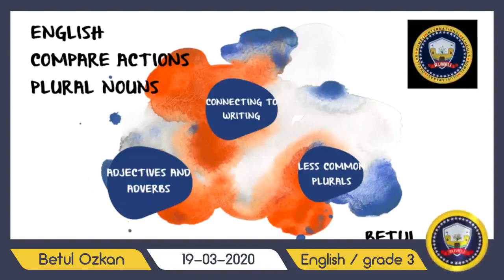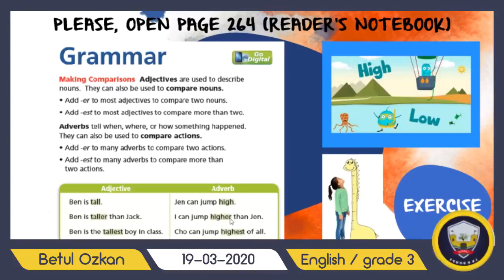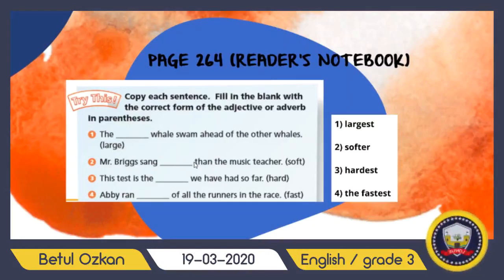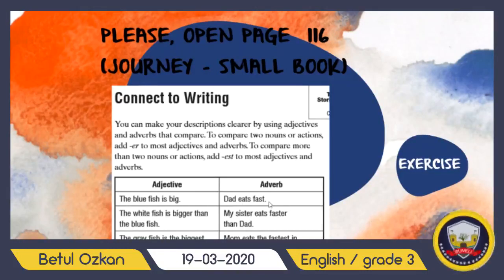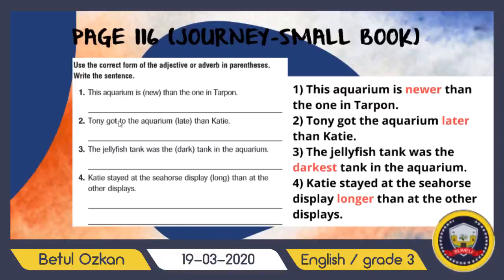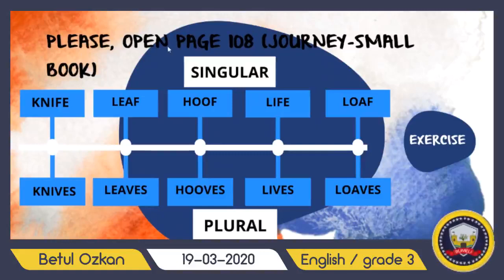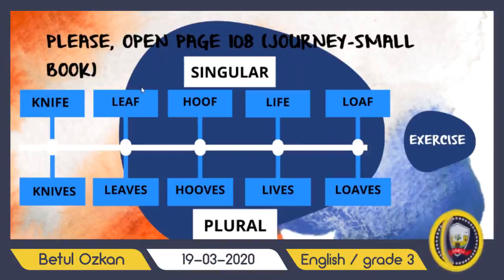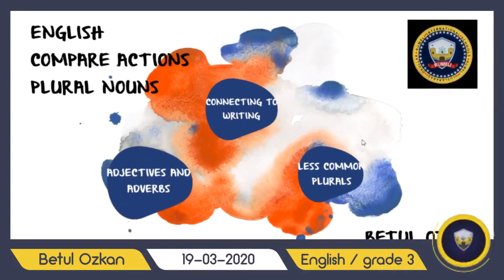Betul Ozkan_English_G3A_Thursday (19.03.2020).MP4